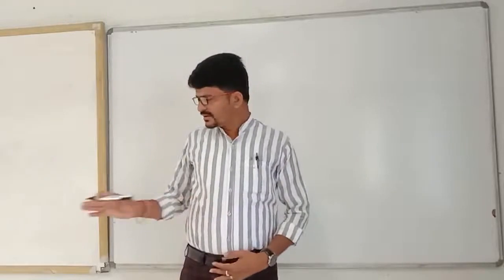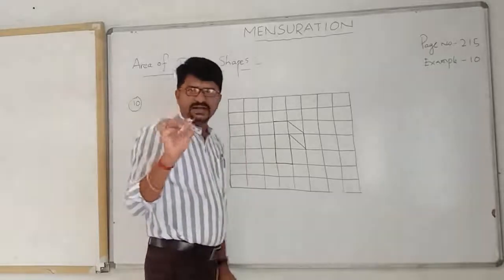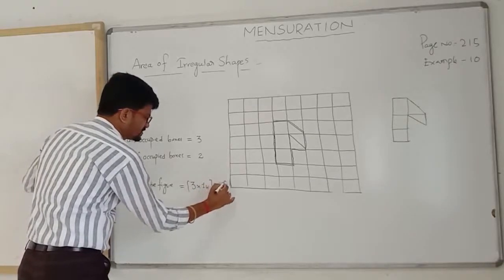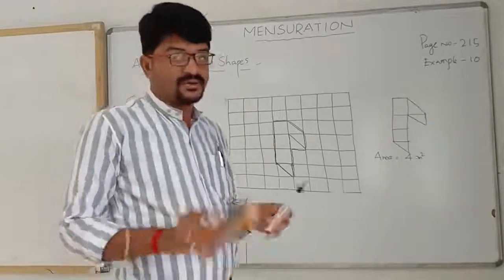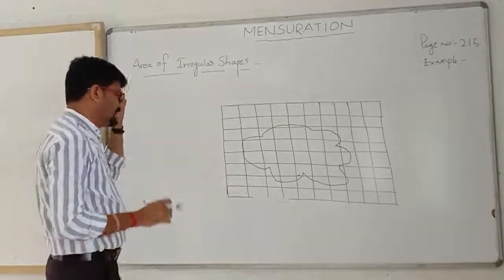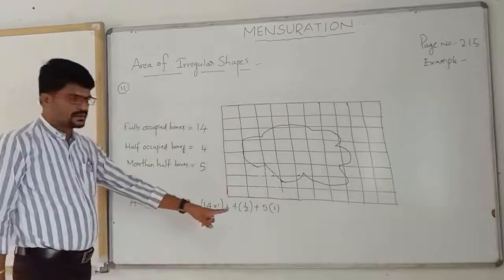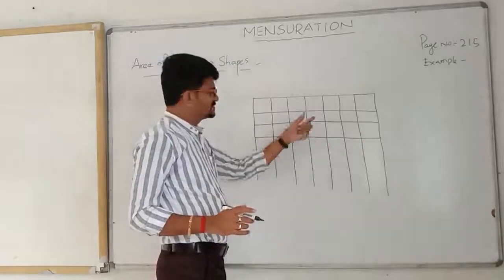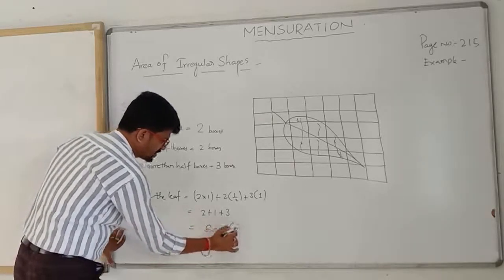Maths VI 10 9 L